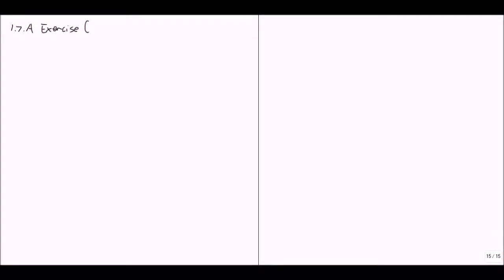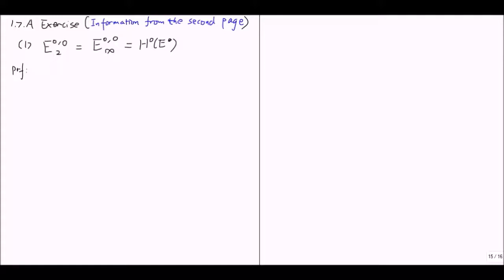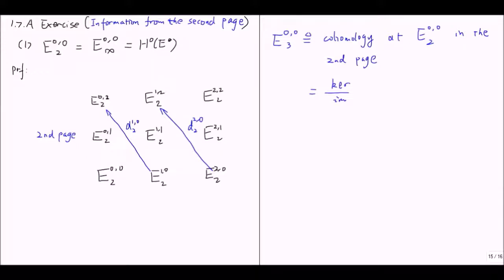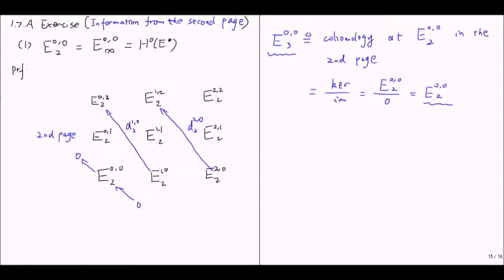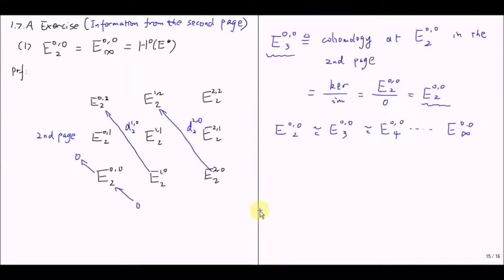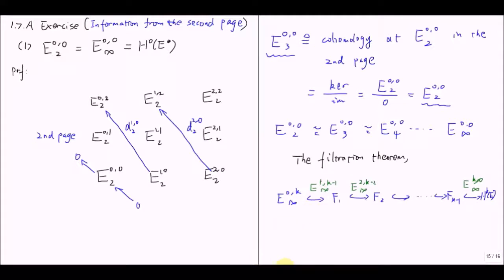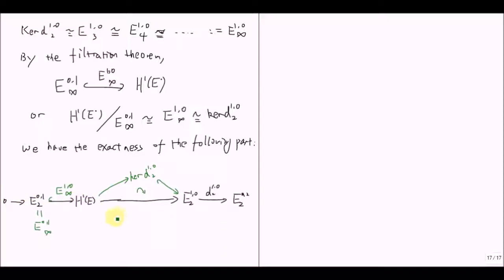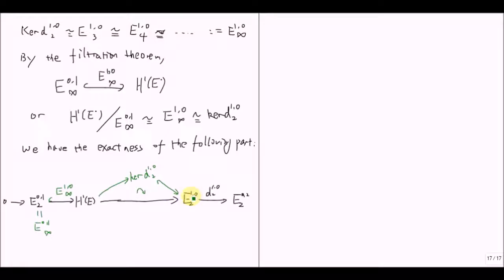1.7 spectral sequence (d) exercise about the information in the second page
My notes and solutions to Professor Ravi Vakil's Foundations of Algebraic Geometry  (mainly for  the Nov. 18 2017 version)